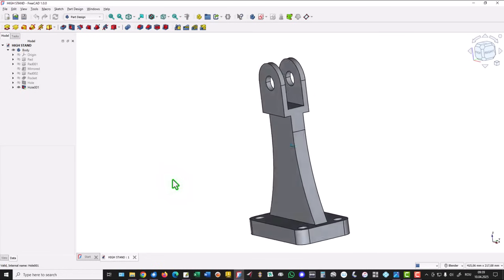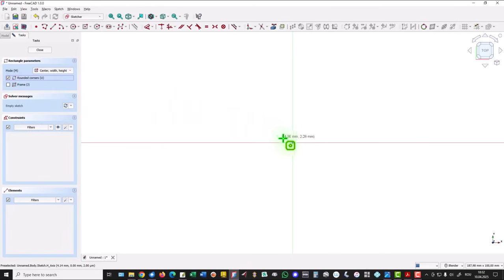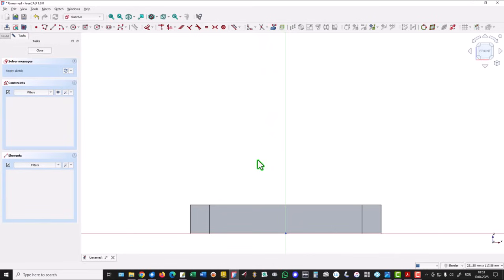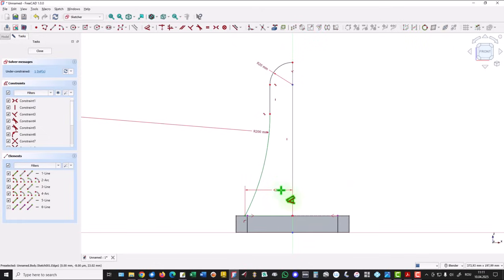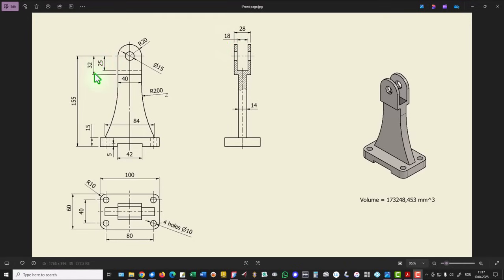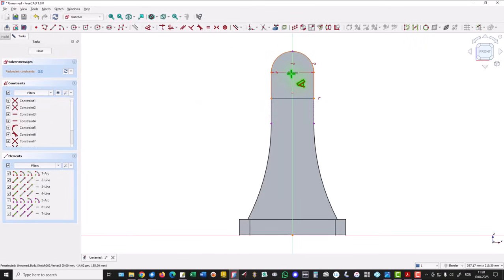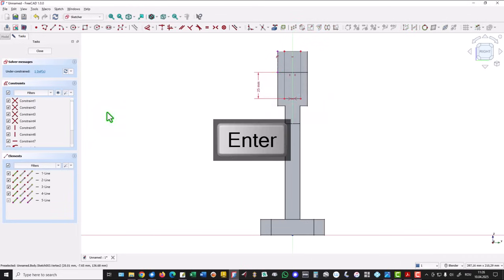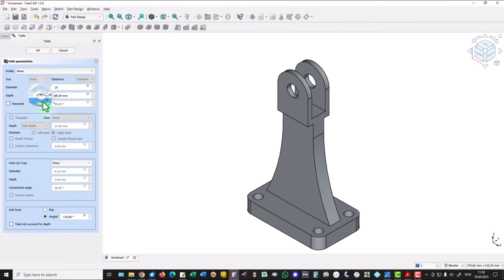Tutorial FreeCAD - 012 HIGH STAND